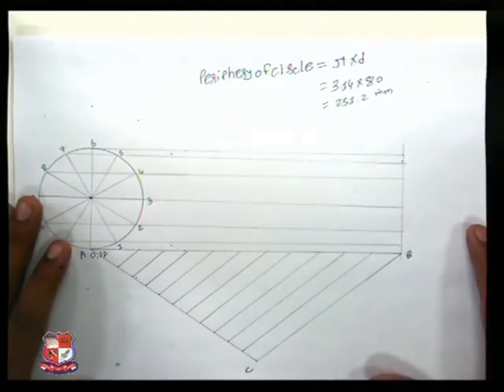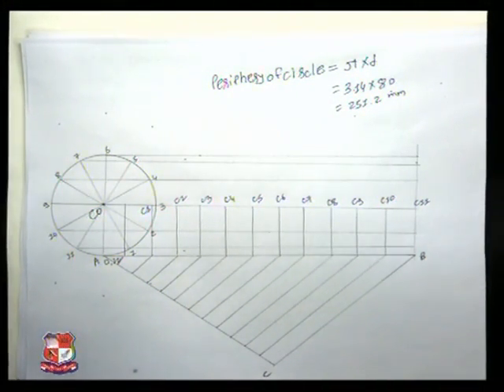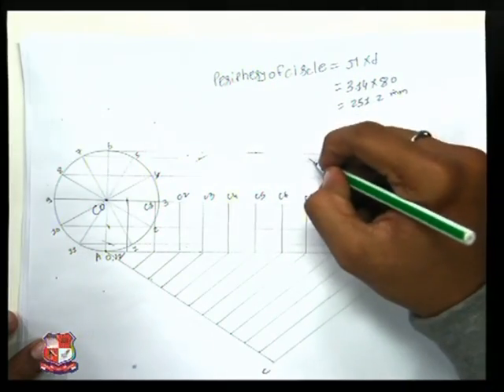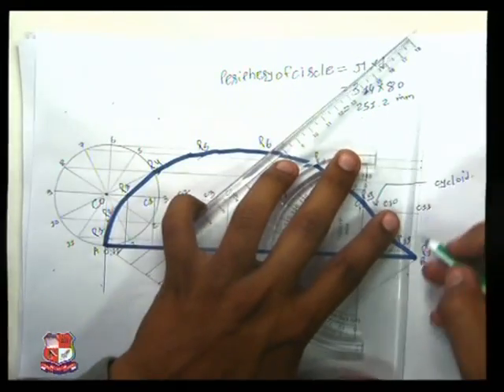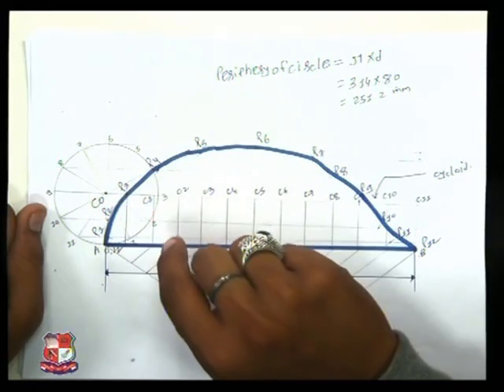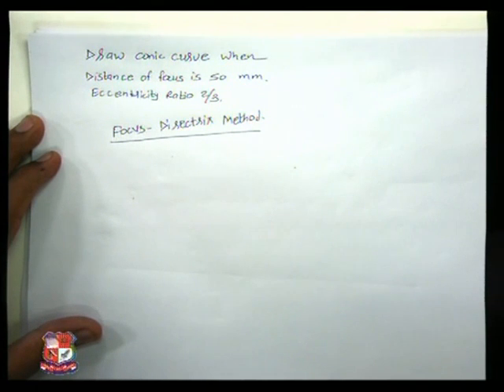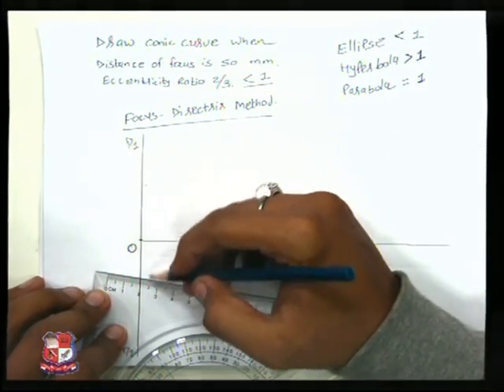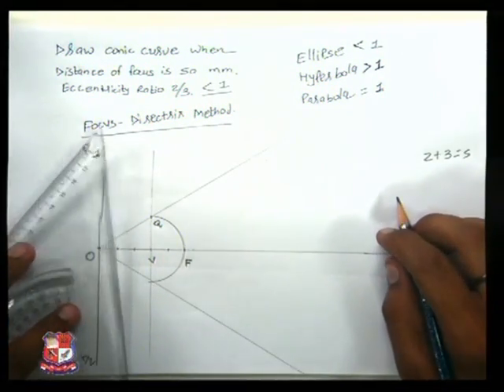Arpan Pandit Engineering Drawing GTU Question Paper with Solution Exam February 2010 4